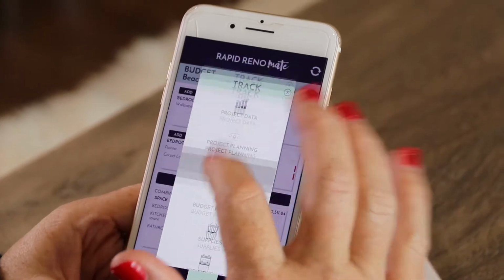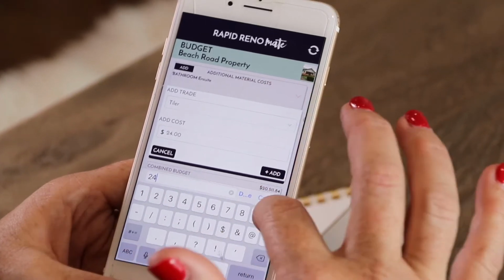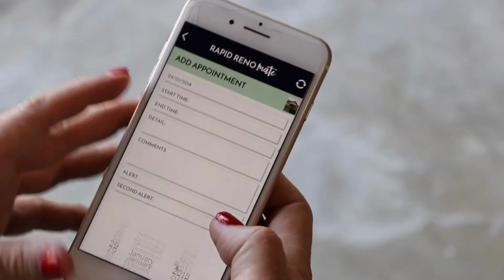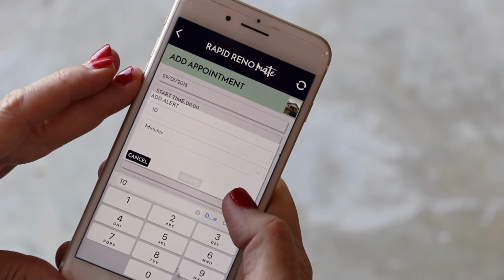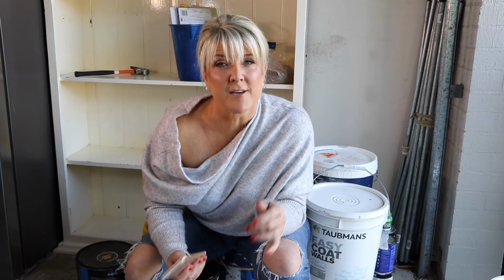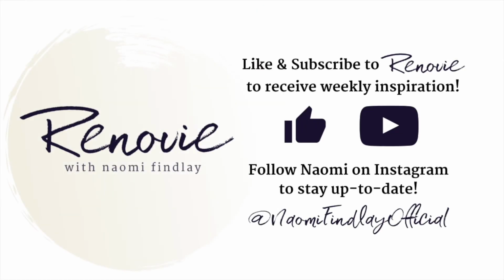My Real Renovation Vlog Part 2 | Naomi Findlay | Renovie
Come in to my real renovation! In Part 2 of my renovation vlog, I'm sharing my insights on what it's like working on a real reno - including a ton of unexpected (and scary) surprises!
In this video, I'll show you:
- how to cost up your renovation budget - and stick to it!
- what trades you'll need for your project
- the surprises that have popped up on site including snake skins & asbestos
- why your protective equipment is so important
- how to perfect your timelines so you don't run out of time or money

Want more inspiration? Check out 10 ways to create an amazing bedroom in 10 days!